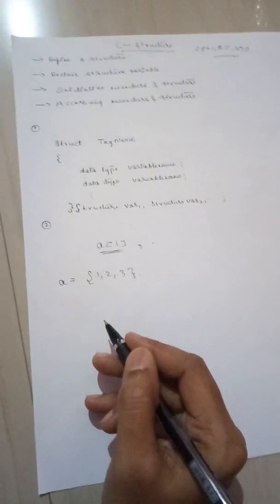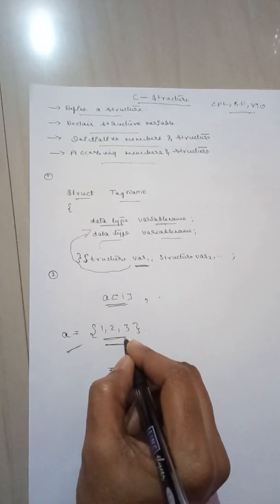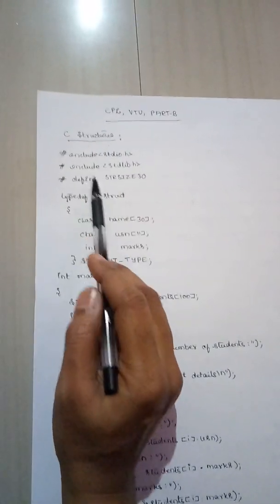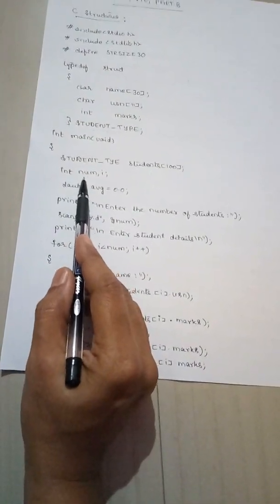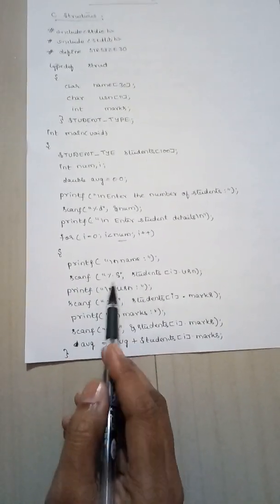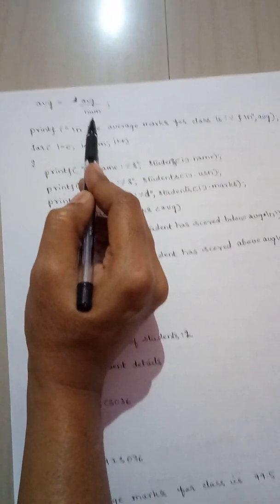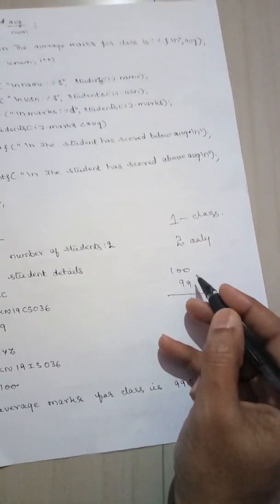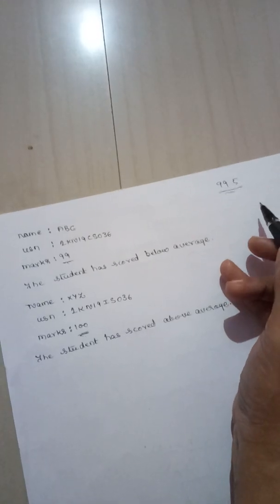JMAS INDIA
cpl,B.E,vtu,partB